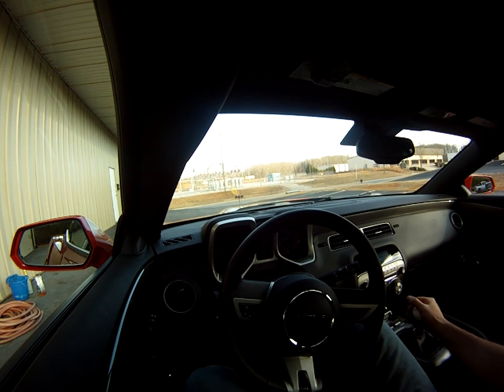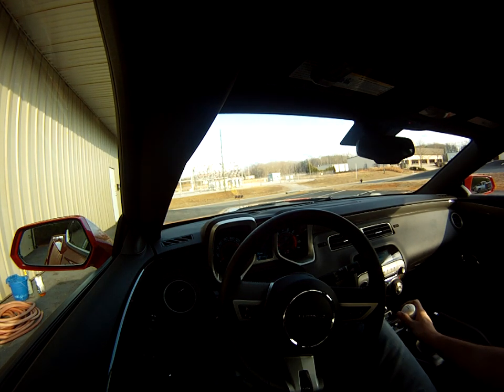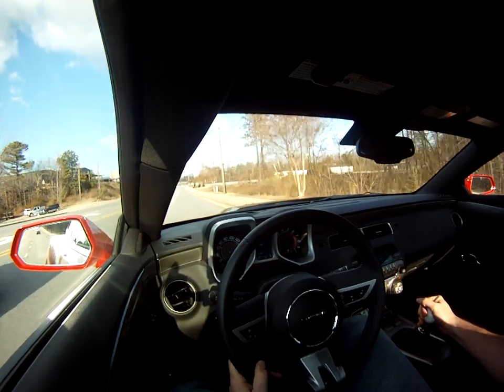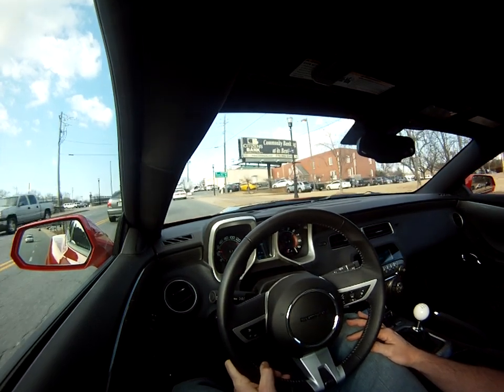Vengeance Racing Stage II LS3 Camshaft Drivability Video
466RWHP/433RWTQ with STOCK Drivability